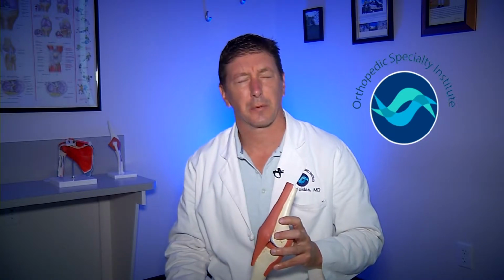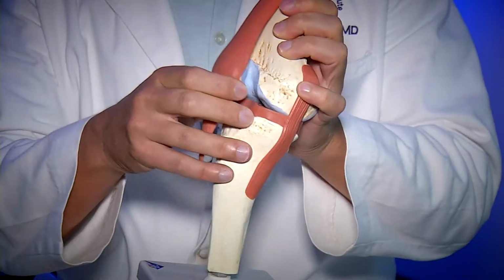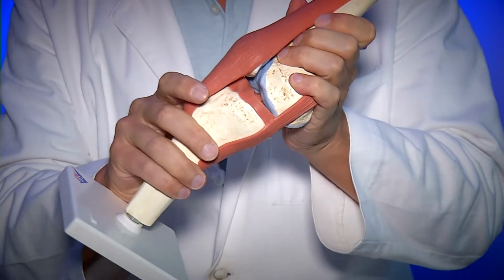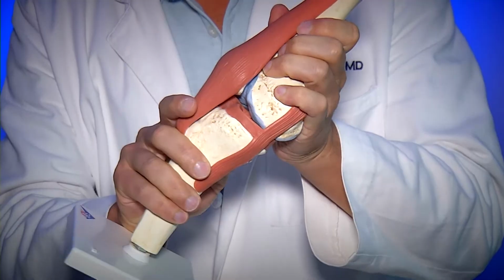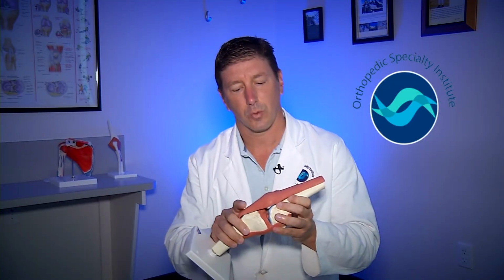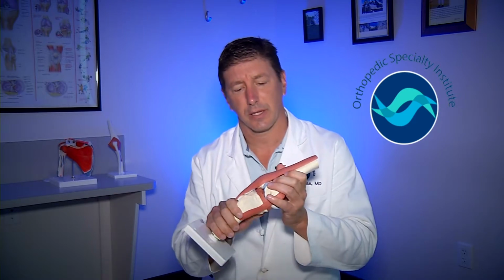Dr. Yoldas Talks About ACL Injuries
The anterior cruciate ligament (ACL) is one of the main stabilizers of the knee. The media is full of reports of injuries to athletes’ ACLs and their subsequent surgeries. Despite this, few people have a comfortable understanding of the actual injury and possible treatments available. It used to be that injuries to this ligament meant the end of an athletic career, but technological advances have been made such that more players have been able to resume their sports without significant limitations.